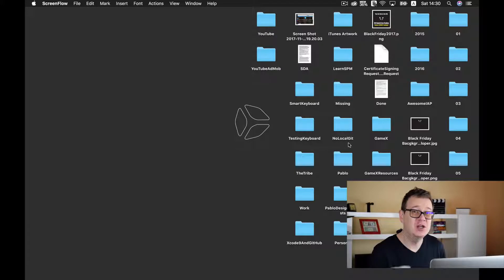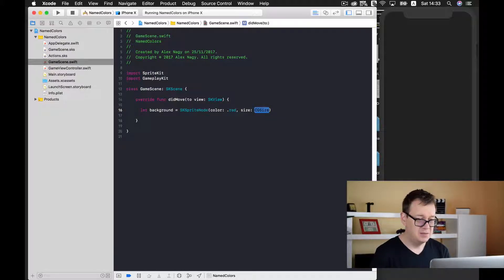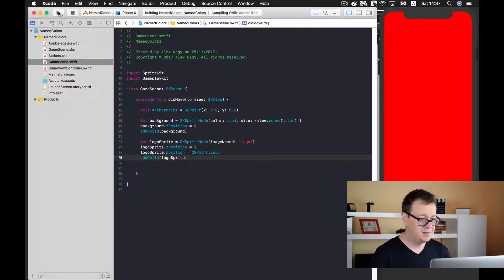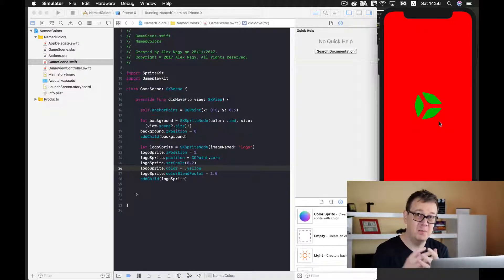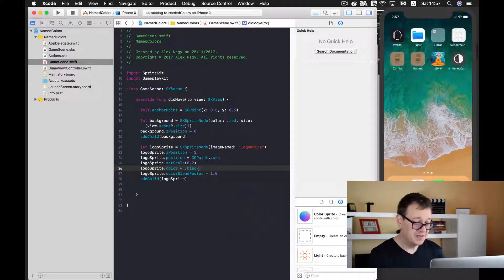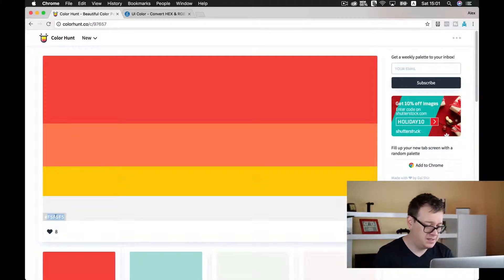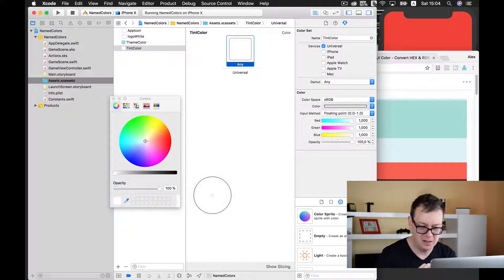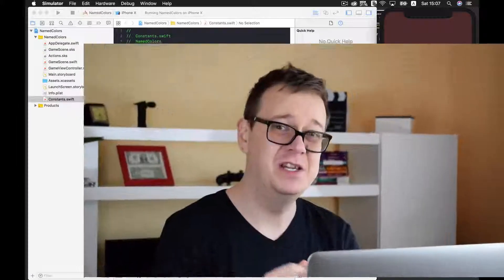Color Set - Hex to Color Name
Want to learn Color Sets? This video is all about  xcode colors!
Learn how to use Named Colors or Color Sets inside of Xcode 9. This new feature is available only in iOS 11 and lets you manage all your app colours much much more easily. You can reference Named Colors from the storyboard or from code. But because you know that I hate storyboards, we are going to build an example project in code. Along the way you will get to know where I love to get my theme templates and about a cool site that transforms hex colours to Swift code. In this iOS tutorial, I'll teach you ios color management, how to transform Hex to Color Name, color code picker, tintcolor and color theme. In this swift programming I will talk about unique color names,  list of basic colors, color management, 16 basic colors and all color name list. We will focus on weirdest color names, color conversion chart, how to use html color codes, 16 color palette generator and theme management. Join me as I break down color name from color code, list of colors a z,, ncl color names, color code name finder, color name generator and zeplin to xcode, uicolor rgb. Learn swift with Rebeloper!
First you I will show you how we used to do this the old and hard way. But now with the help of Color Sets you can make this super fun and easy.